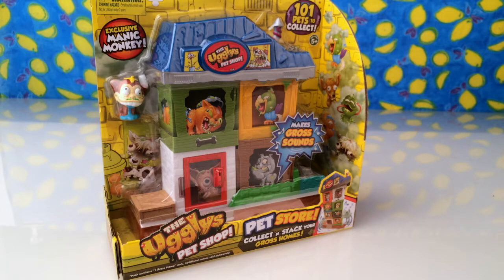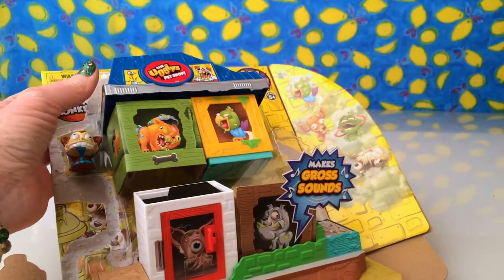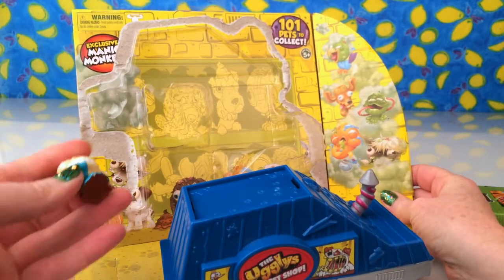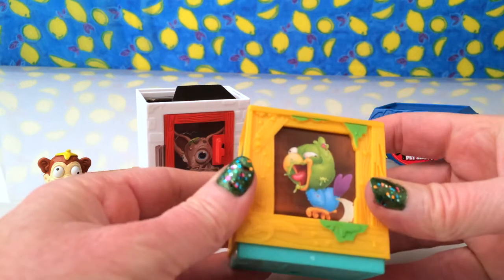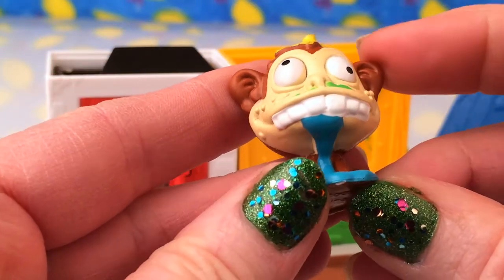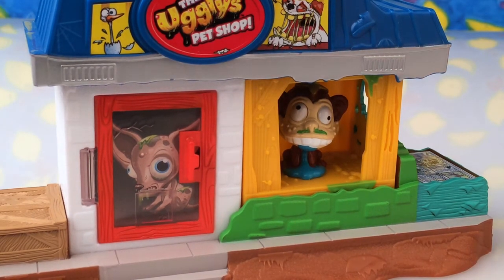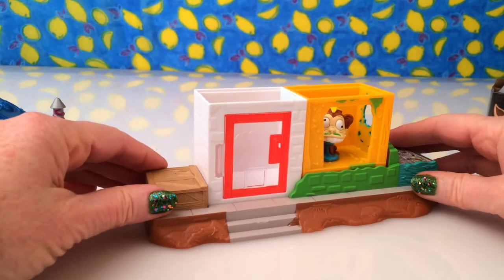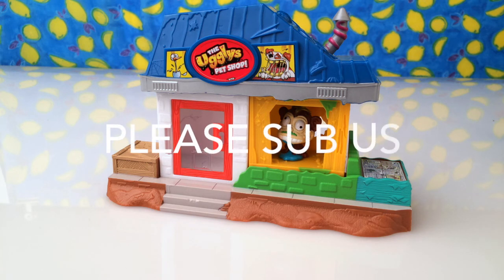SOOOO!! UGLY. Uggly Pet Shop. Review.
SOOOO!! UGLY. Uggly Pet Shop. These are truly Ugly and they make the strangest noises.

McDonalds toys. Retro McDonalds cool toys.

HOT WHEELS... TOTALLY Random choice of COOL!! cars.

Kinder Hidden eggs, huevos sorpresa, яйця з сюрпризом,金德惊喜, 金德驚喜拆包

McDonalds MLP, My Little Pony Happy Meal toys

Surprise eggs with Play Doh egg surprises, Frozen, Minnie, MLP and more

SURPRISE!! Sponge Bob. Surprise eggs, huevos sorpresa

SURPRISE, Hello Kitty egg, surprise eggs, Disney Minnie Mouse

McDonalds retro toys, Madagascar 3, These old toys are way COOL!

McDonalds Happy meal toys, Squinkies and ZOOBLES. VERY COOOOOL.